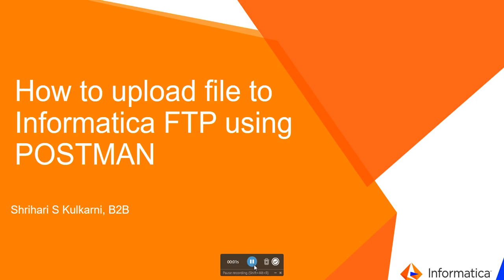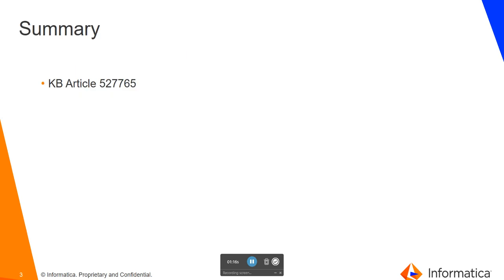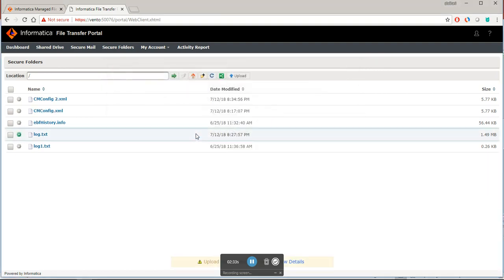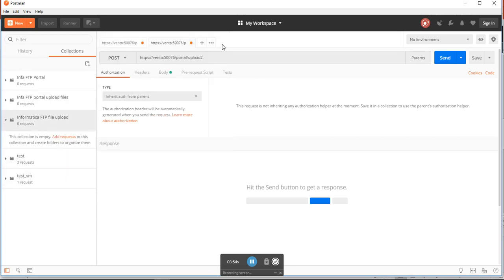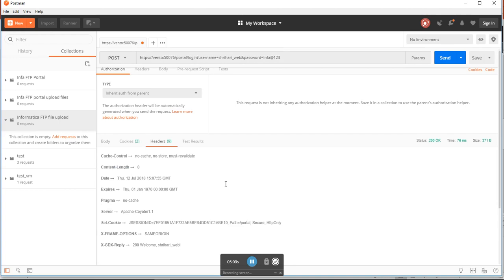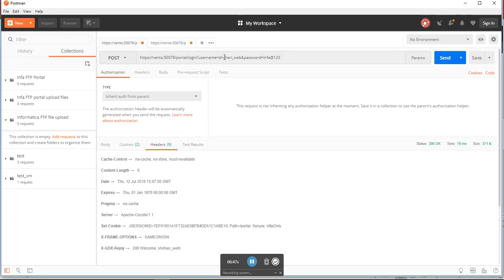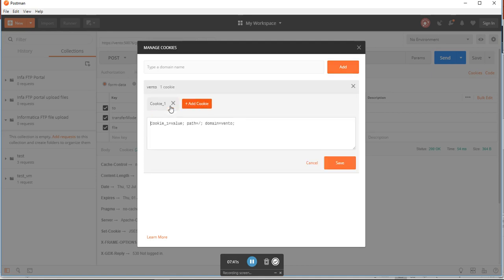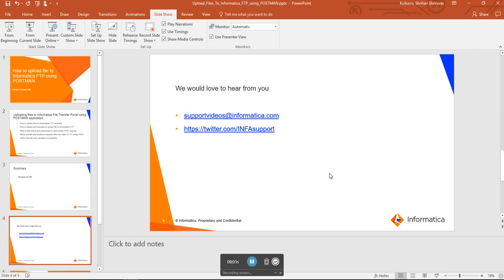How to upload files using Postman to Informatica FTP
This video discusses the steps to upload files to Informatica File Transfer Portal (FTP) using Postman.